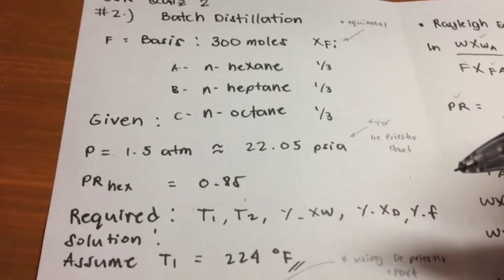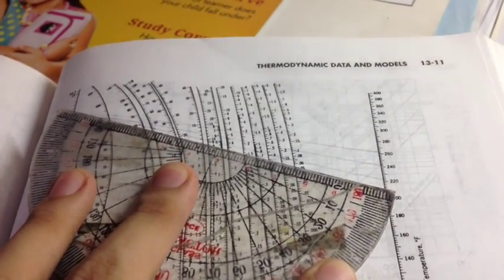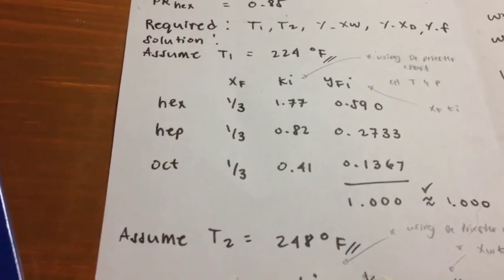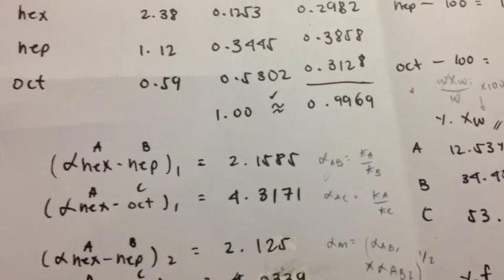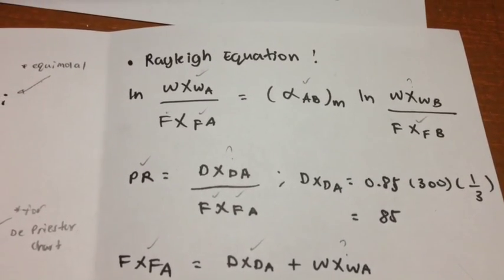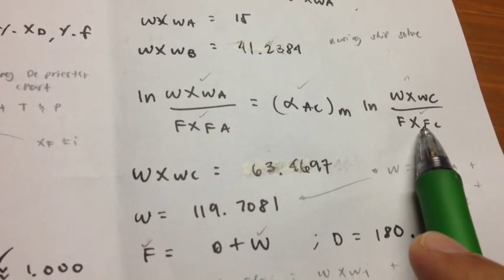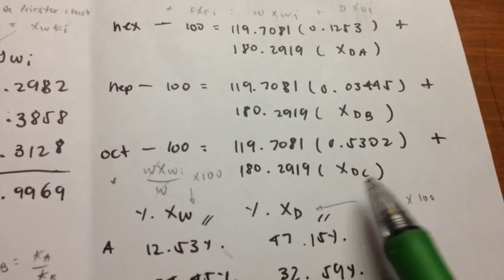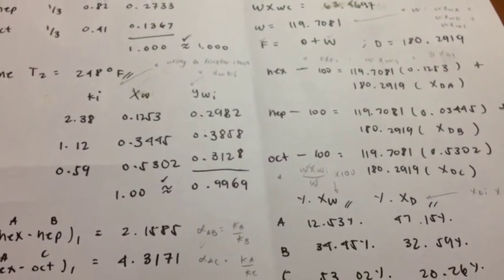OSR # 2 QUIZ 2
Karlo Louise D. Matias